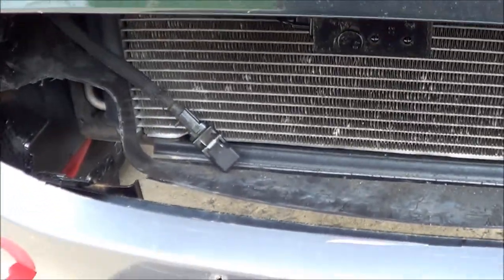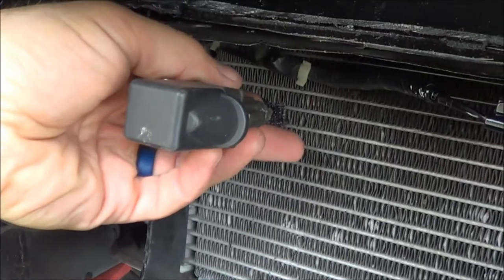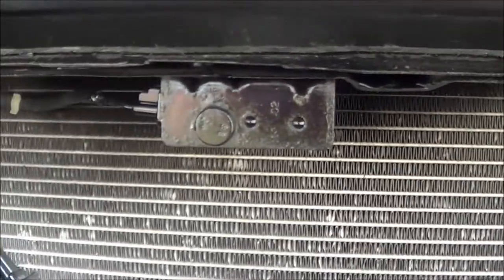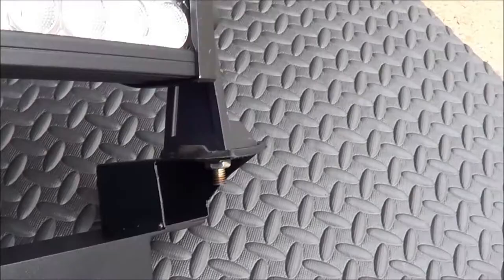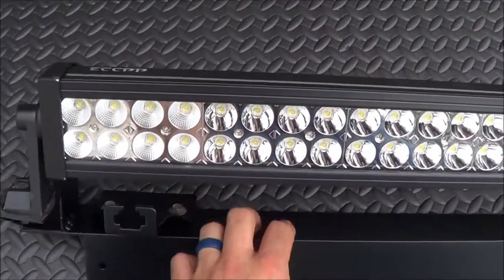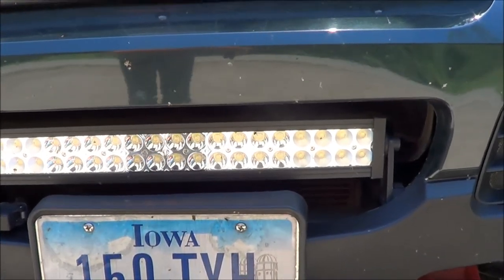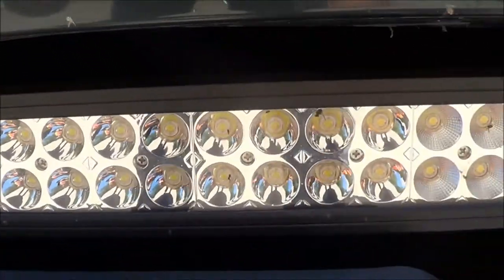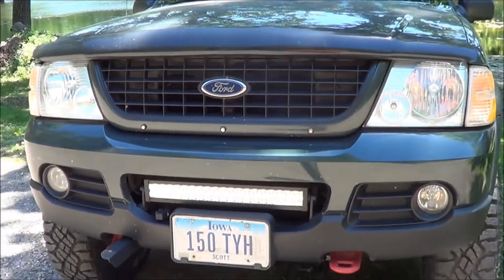2002 Ford Explorer LED Light Bar Bumper Install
Had some questions about my light bar, so here's a short vid summing it up.